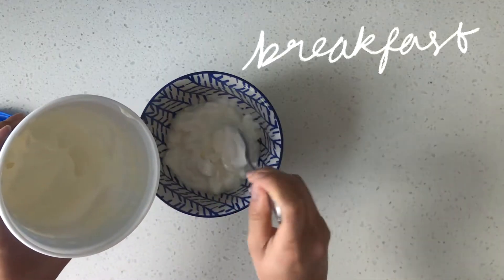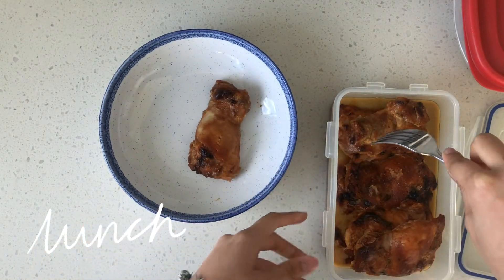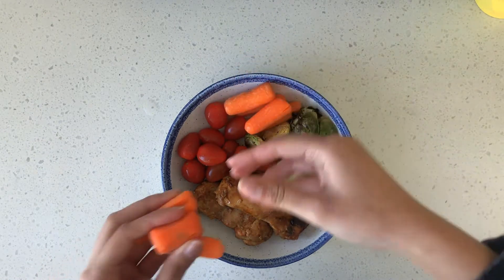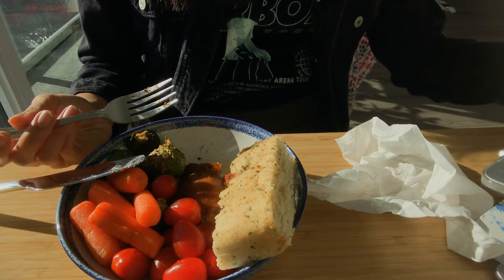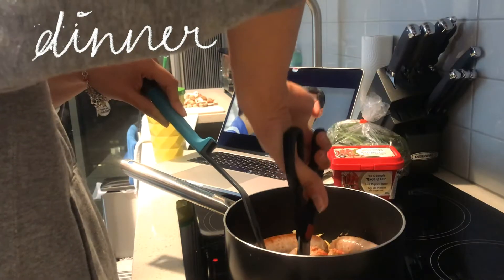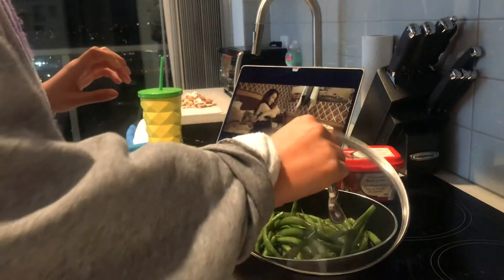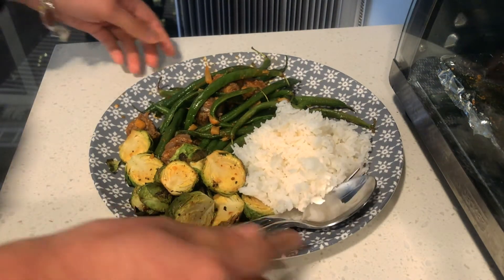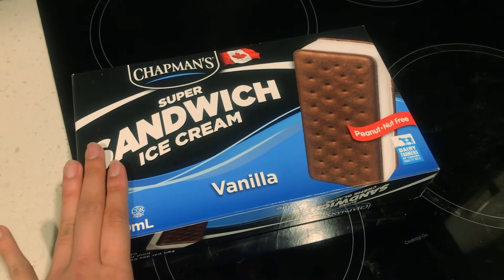realistic what i eat in a day x online uni student 🍽 | vlog 30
hi everyoneee! i decided to show my realistic 'what i eat in a day.' i did one of these videos the beginning of last year but for vegetarian menus. so this one is more an updated version. just a reminder, all bodies work differently and need different amount of nutrious each day. please do your research and see what works best with you🍴 thank you again for all the support.❤️

~filmed on jan 26, 2021~

~songs~
Call me later - Daniel Hats
Every time Around - Vansire

Sawasdee kaa! I'm currently a second-year student at Simon Fraser University under the School of Interactive Arts and Technology. I was born and raised in Bangkok, Thailand but decided to follow my dream of studying abroad since Grade 10. Thank you for all the love and support💛